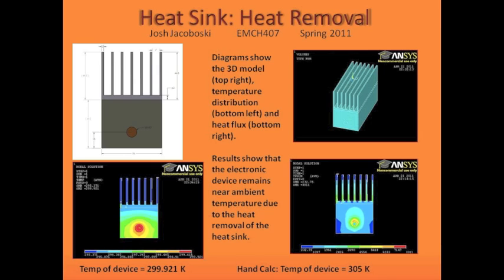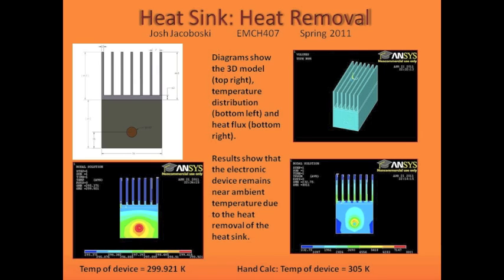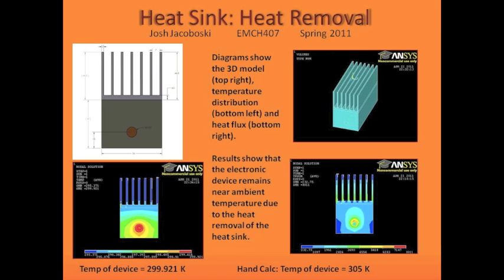EMCH407 Heat Sink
Final Project for EMCH407 showing the capability of heat sinks on computer components.